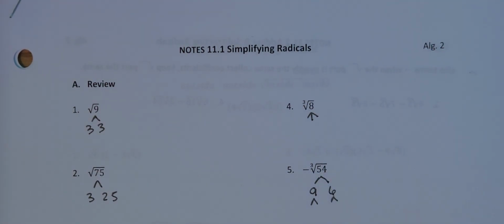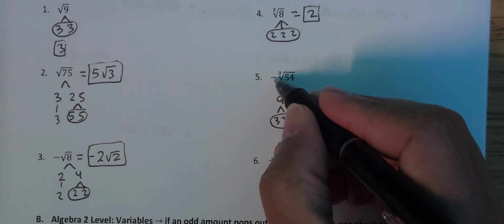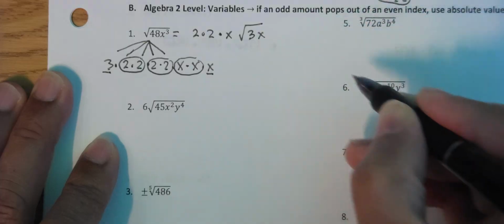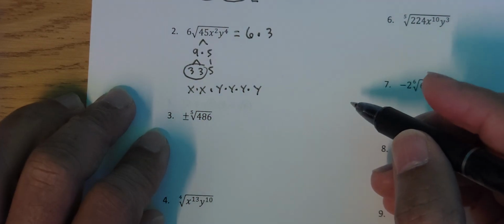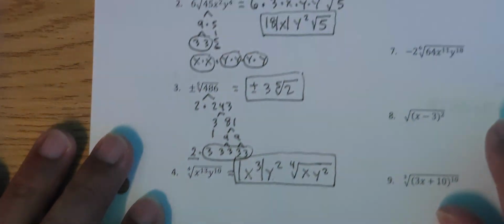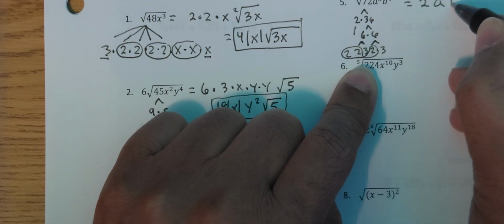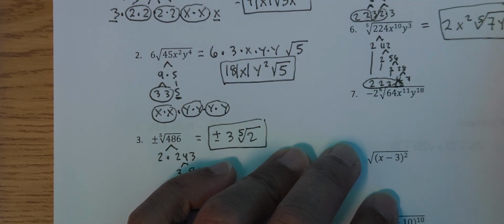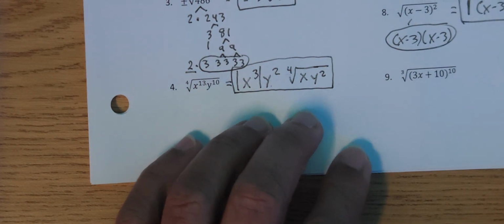Simplify Radicals With Different Indexes